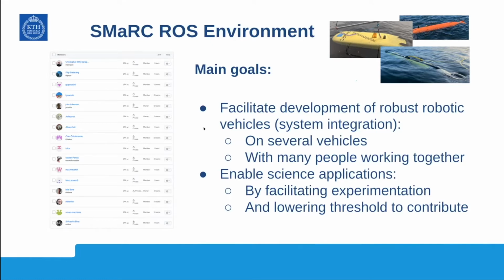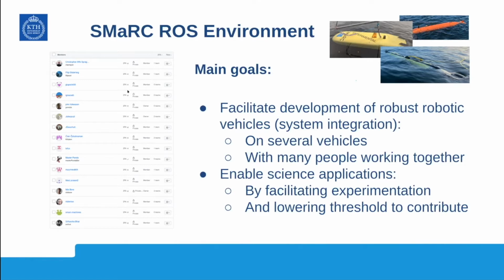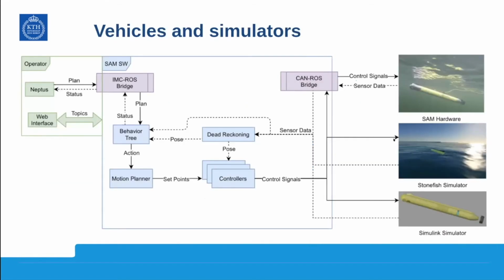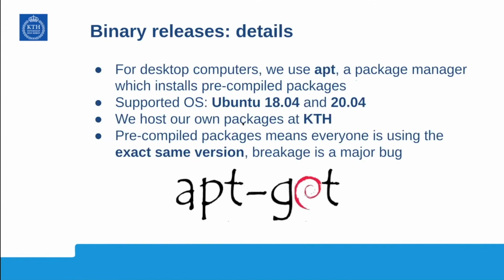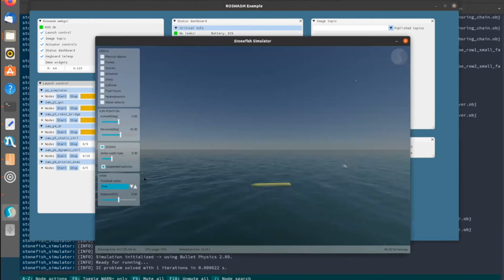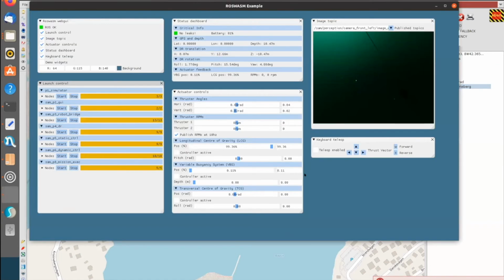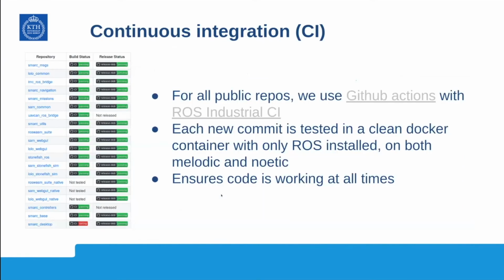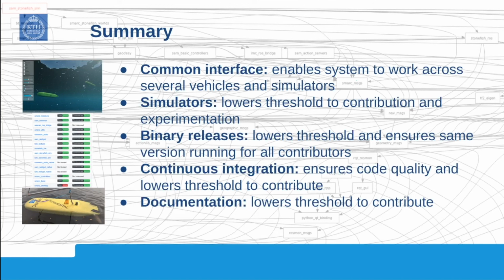Nils Bore and colleagues - The SMaRC simulator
SMaRC demonstration period 2021 - seminars